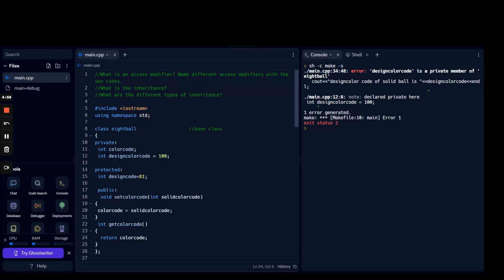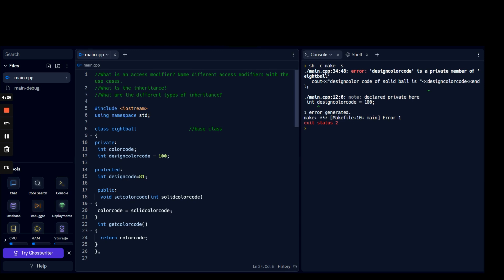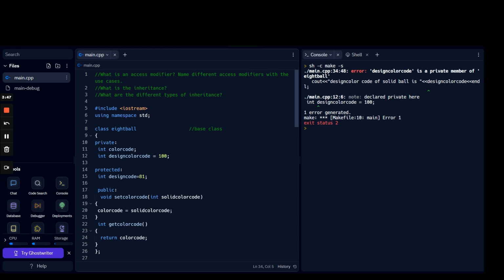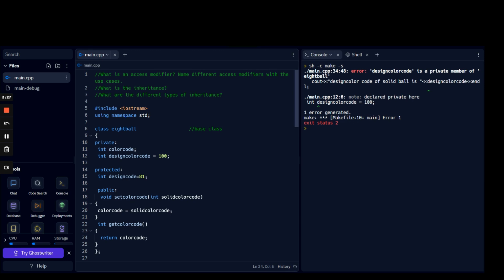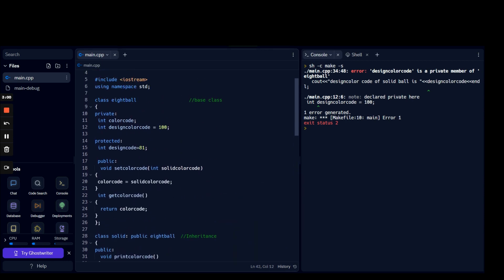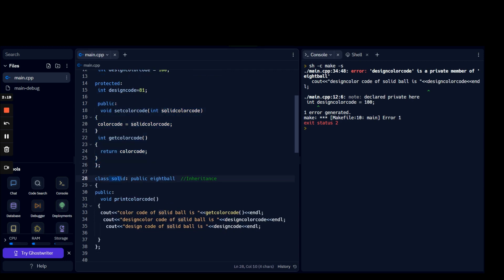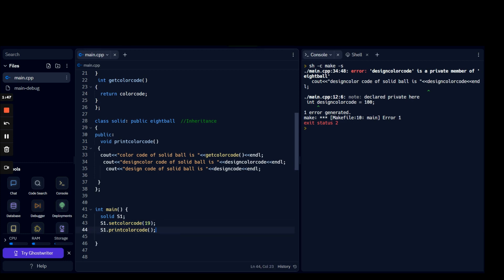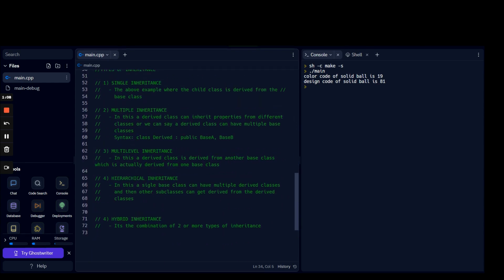OOPS INTERVIEW SERIES 2: INHERITANCE AND ACCESS MODIFIERS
Hey everyone! Welcome to my video on Inheritance and Access Modifiers in C++ Object Oriented Programming. In this video, I will explain what inheritance is, how it works, and the access modifiers used in C++.

First, let's talk about inheritance. Inheritance is a key concept in object-oriented programming that allows you to create new classes from existing ones. When you create a new class from an existing one, the new class inherits all the properties and methods of the parent class (also known as the base class). This allows you to easily extend existing functionality without having to rewrite code.

Now let's talk about access modifiers. Access modifiers are keywords used in C++ to control how data can be accessed by other parts of your program. The three main access modifiers are: public, private, and protected. Public members are accessible from anywhere within your program; private members can only be accessed by members of the same class; and protected members can only be accessed by derived classes or friends of the class.

That's it for this video on Inheritance and Access Modifiers in C++ Object Oriented Programming!